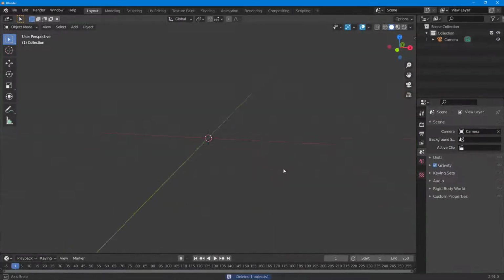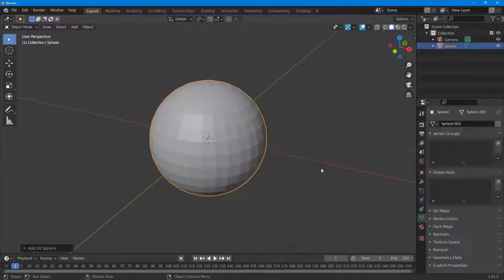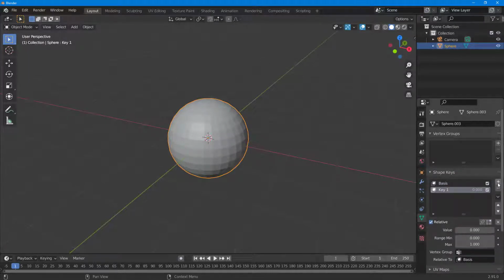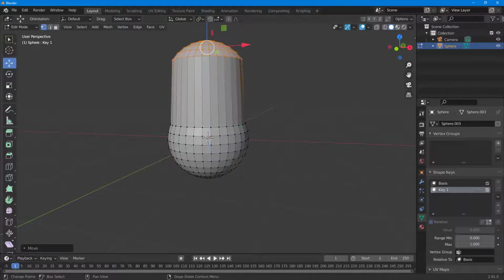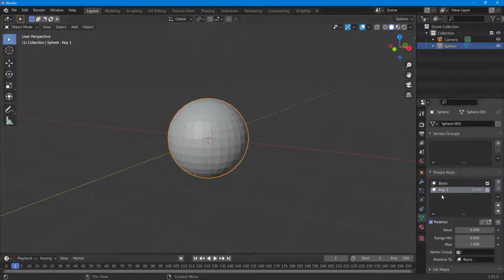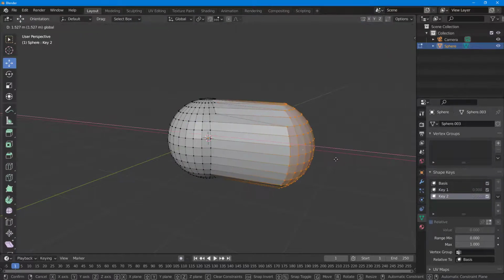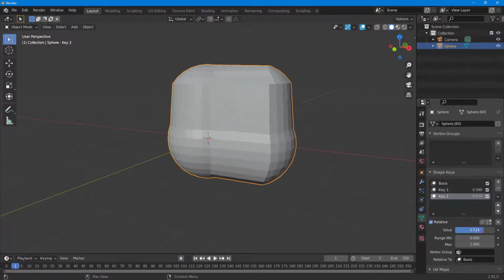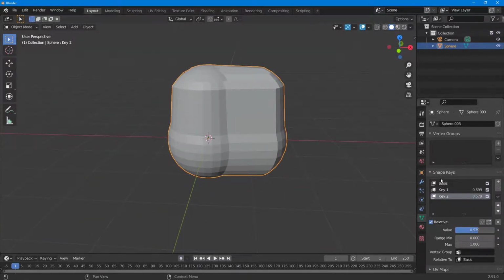Blender Tutorial - Lesson 54 - Shape Keys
In this tutorial, we will be discussing about Shape Keys in Blender.